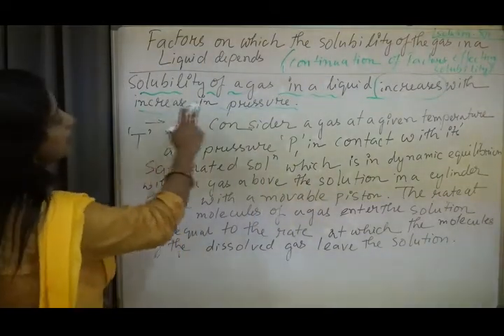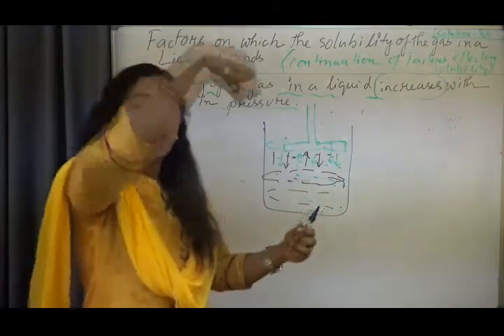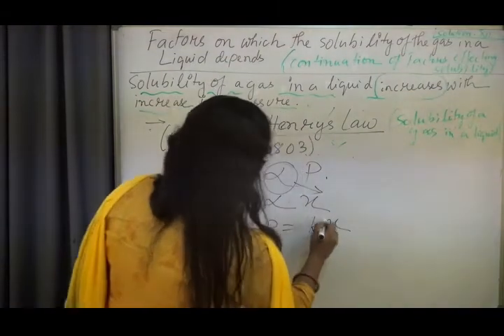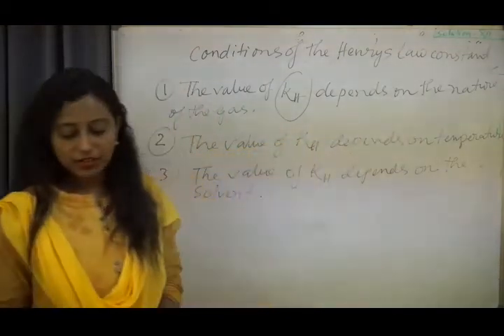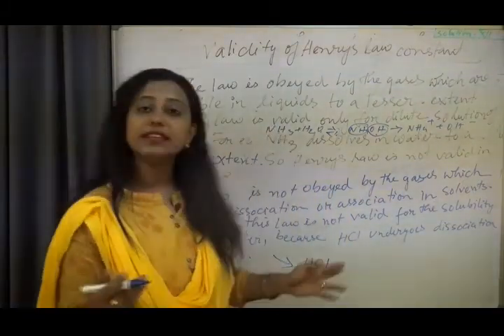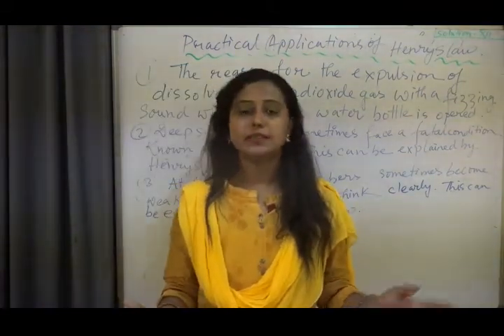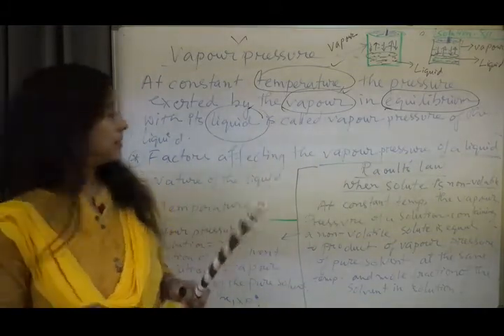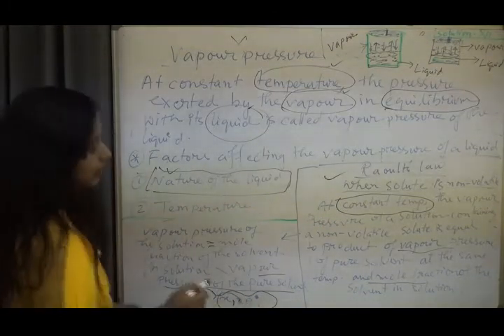Chemistry Class 12 Solution Part III